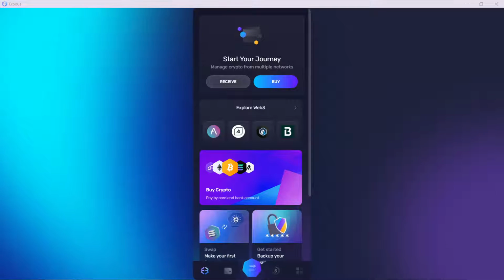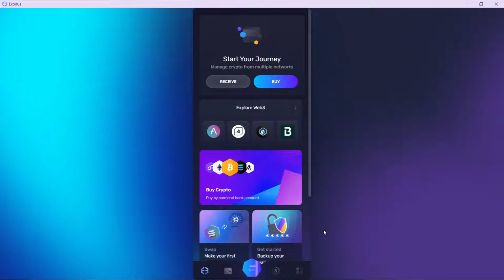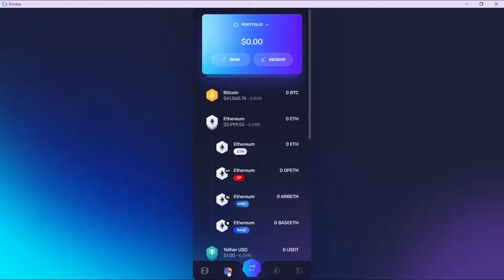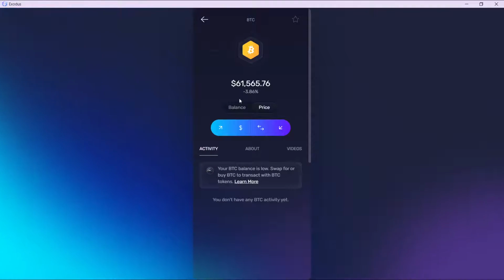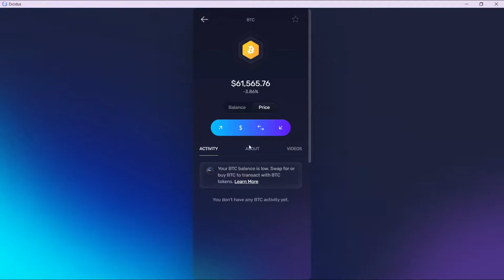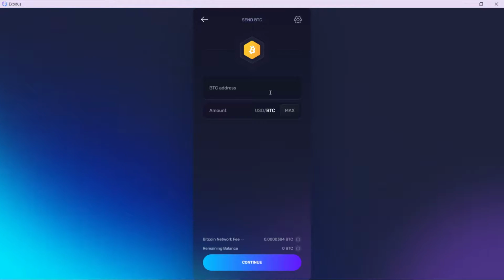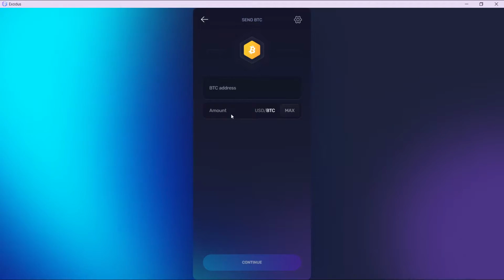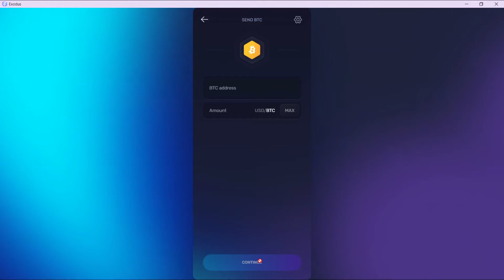How to Send Money from Exodus to Crypto.com (Easiest Way)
In this video I will show you How to send money from exodus to crypto com. It would be good if you watch the video until the end so that you don't miss important steps.